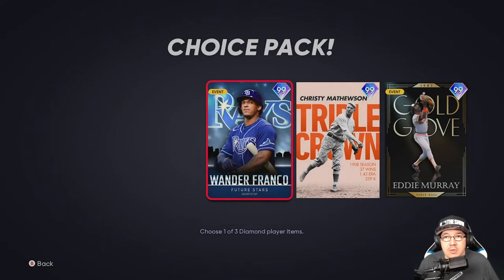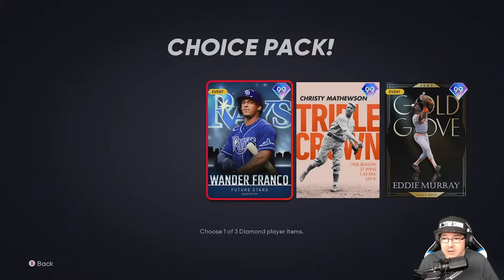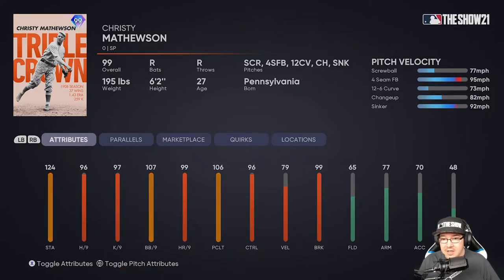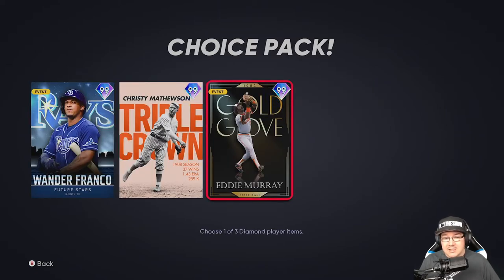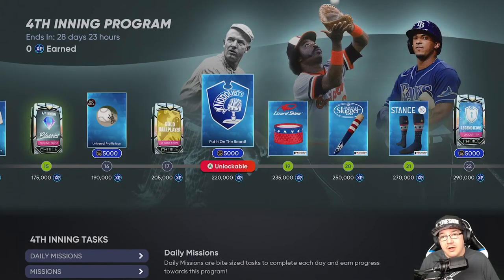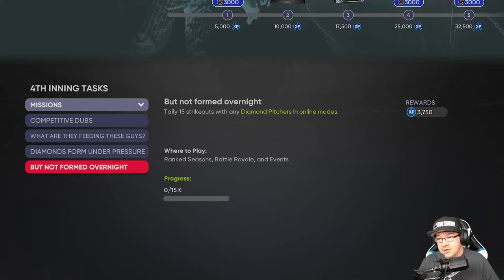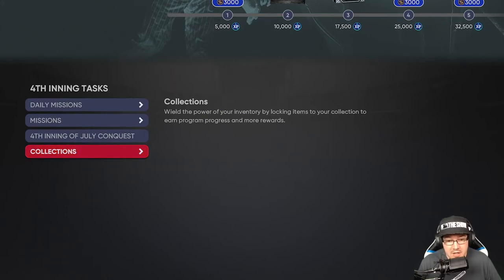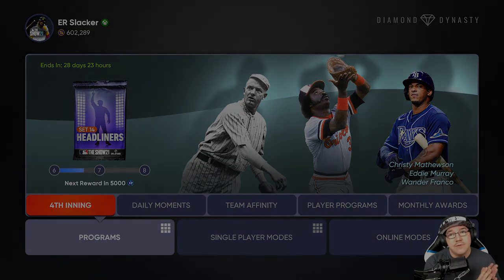HOW TO QUICKLY GET 4th INNING BOSS CARDS IN MLB THE SHOW 21 | Diamond Dynasty Helpful Tips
In this episode we walk through all that you get in the 4th inning awards and we talk about how to get it done and beat it quick.

Check out TikTok for quick videos!